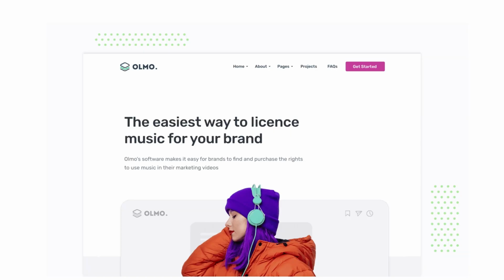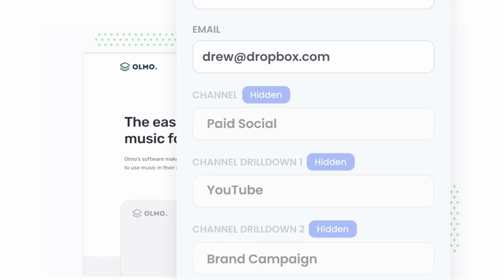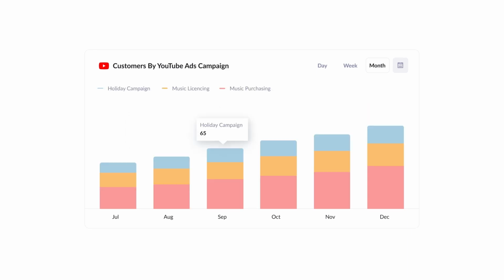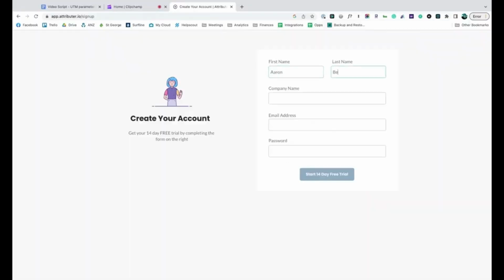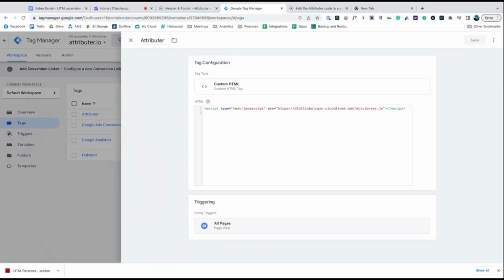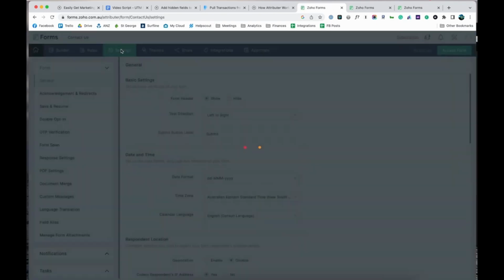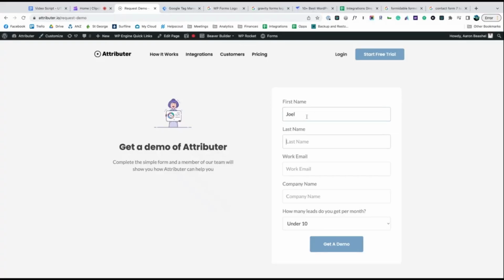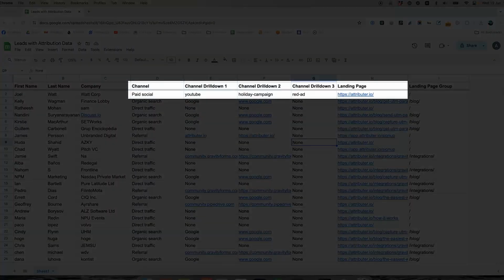Track YouTube Ads in Zoho Forms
In this video, we'll show you how to use a tool called Attributer to capture YouTube Ads data with each submission of your Zoho Forms, so you can ultimately see how many leads & customers your ads are generating.